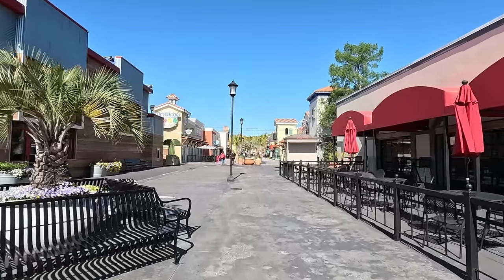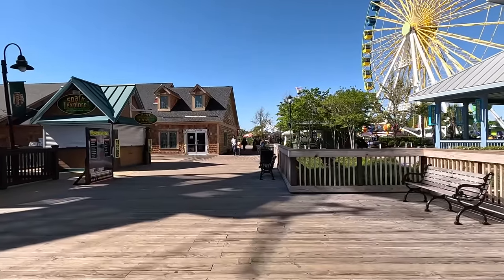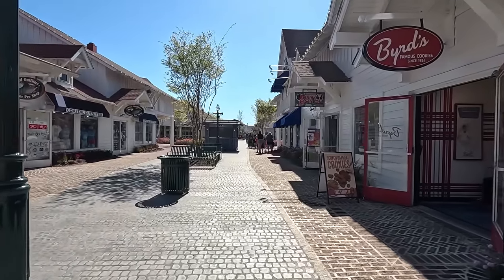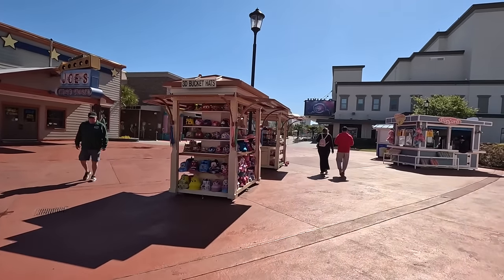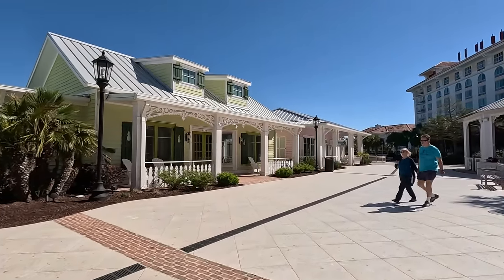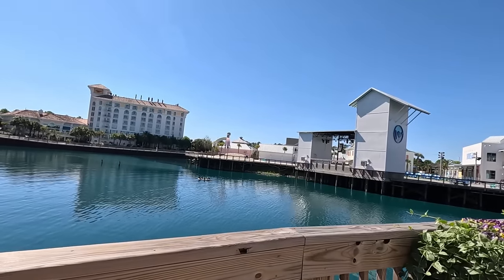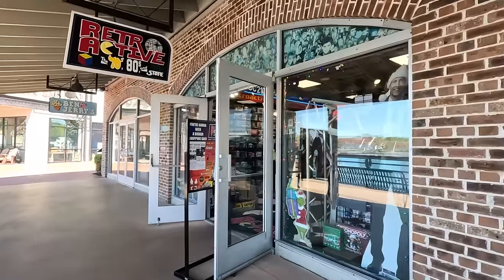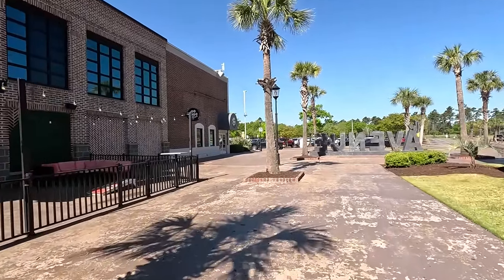Broadway at the Beach FULL Tour in Myrtle Beach, South Carolina! Everything NEW and more!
Find out what's new at Broadway at the Beach in March in Myrtle Beach, South Carolina! We take you on a full tour and show you everything Broadway has to offer from restaurants, entertainment, shoppping, and more! We take a walk around and show all of the new construction and improvements including the Hangout and the Key West shops plus the new PopStroke mini golf entertainment venue, the Pineapple Hut, The Baked Bear ice cream cookie shop, and additional shops! We also show existing restaurants and entertainment including the rides and everything Broadway at the Beach has to offer in Myrtle Beach, SC. From Ripley's Aquarium, to WonderWorks, Dave & Busters, Hard Rock Cafe, Wahlburgers, Hampton Inn, Margaritaville, and everything in between! We also show the new Starbucks that just opened in the Key West shops as well as give you all of the details about the new entertainment venue and putt-putt aka miniature golf venue, PopStroke by Tiger Woods! We talk about Ripley's Aquarium's new sloth habitat!

We hope this video helps you plan your next Myrtle Beach family vacation and gives you ideas of things to do in Myrtle Beach, South Carolina!